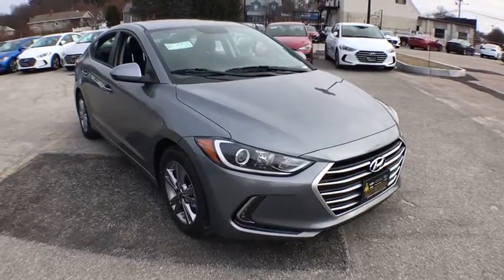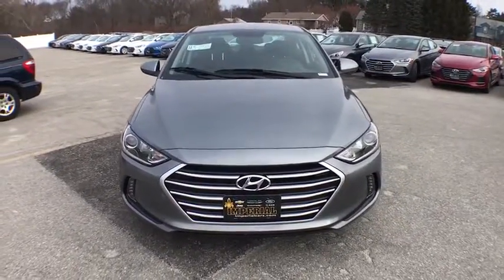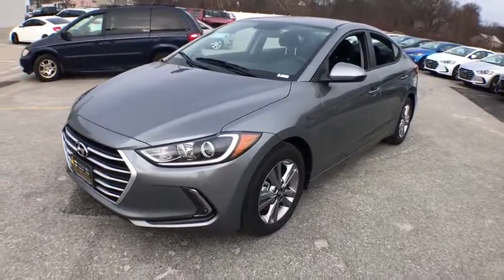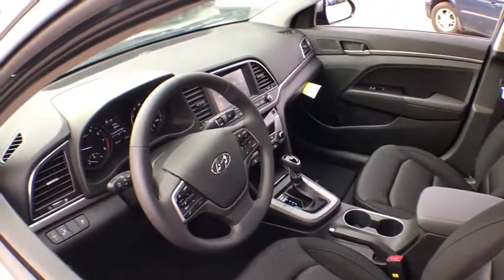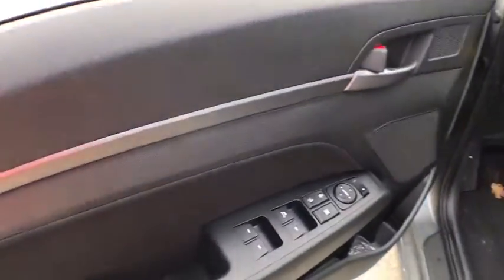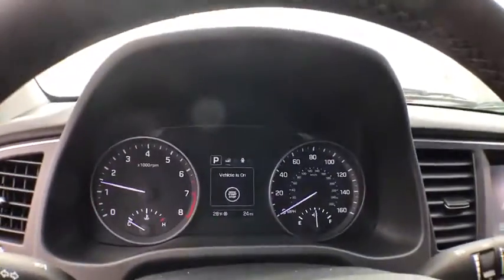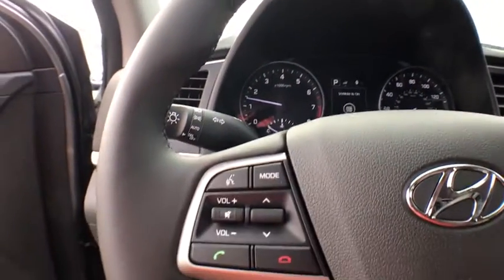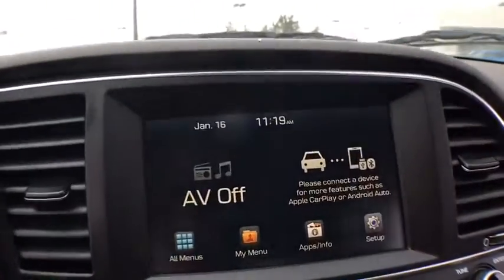2018 Hyundai Elantra Milford, Franklin, Worcester, Framingham MA, Providence, RI H8058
New 2018 Hyundai Elantra
Imperial Hyundai: Servicing Milford, Massachusetts near Franklin, Worcester, Framingham MA, and Providence, RI.
2018 Hyundai Elantra Value Edition - Stock#: H8058 - VIN#: KMHD84LFXJU494696

Imperial Hyundai
18 Uxbridge Rd

Transparency is our goal. The Our Cost Price includes current manufacturer rebates and our Imperial Trade Assistance Bonus of $1,000 for qualifying 2007 or newer retailable trades. Our Cost is not a selling price but reflects our best effort to convey our actual cost. Price does not include tax, title, registration, and documentation fee or other applicable fees. Vehicle must be paid in full and take same day delivery from dealer stock and may require financing with manufacturer source. Our internet pricing is for our market area only. Price cannot be combined with any other discounts or promotions. Not responsible for typographical or pricing errors. May include vehicle demonstrators. Stock photos may be used and picture may not reflect actual vehicle. Our RED TAG specials may include additional incentives that you may or may not qualify for and are only available through our phone and internet sales departments. Price subject to change if rebates change. Lease, business and fleet acquisitions may result in a different pricing and rebate structure. Call or email our internet sales team for the most current rebate information and Imperial discounts. NO WHOLESALERS OR DEALERS.